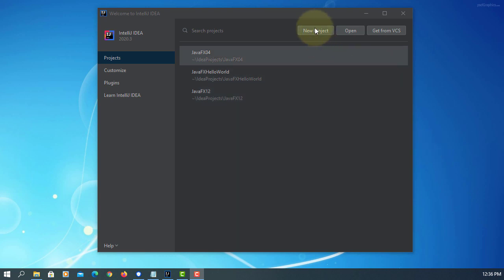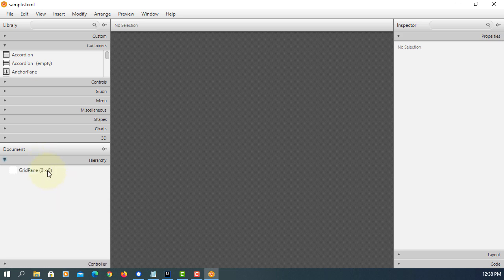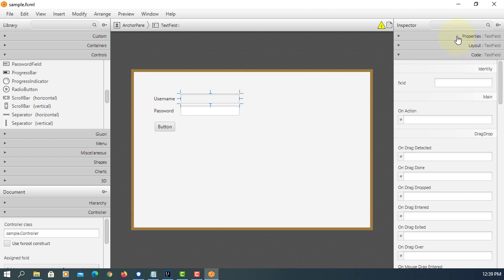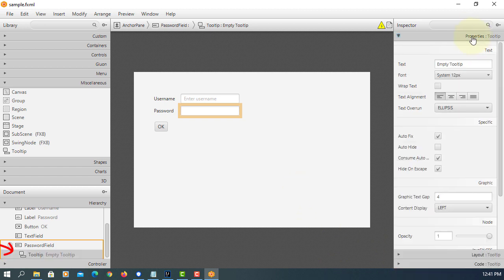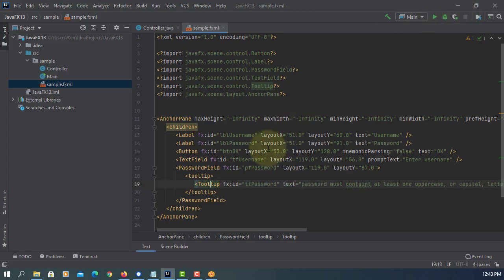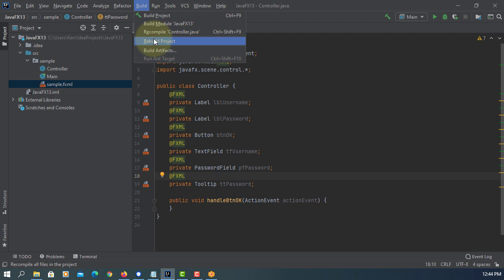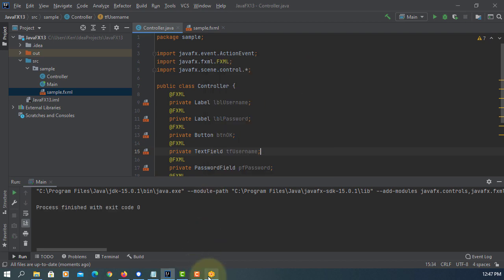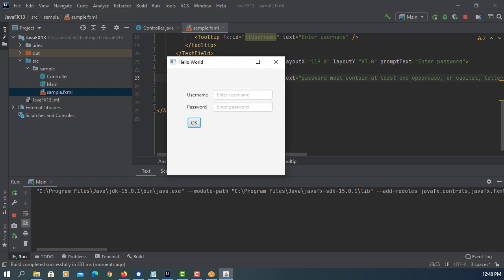JavaFX 15 Tutorial 13 - Tooltip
In this tutorial, I will show you how to use a ToolTip using JavaFX 15 or later with IntelliJ 2020.3 on Windows 10 10 x64.

The Tooltip displays additional information for textfield and password field when you move the mouse over the UI component.

TextField tfUsername = new TextField();
Tooltip ttUsername = new Tooltip(“Enter username”);
tfUsername.setTooltip(ttUsername);

VM options
--module-path "C:\Program Files\Java\javafx-sdk-15.0.1\lib"
--add-modules javafx.controls,javafx.fxml